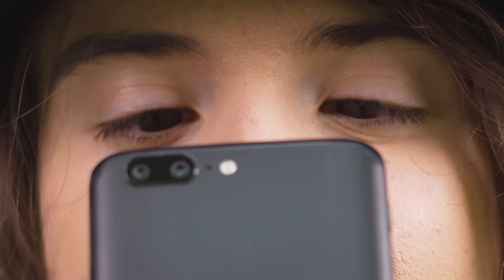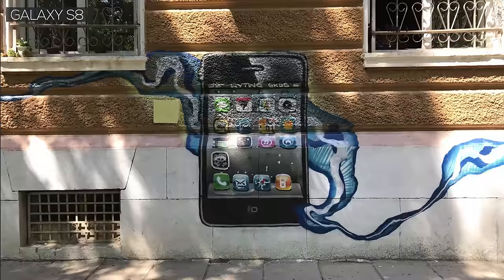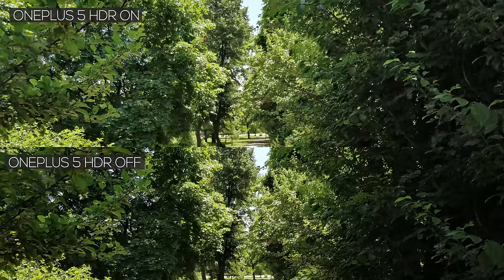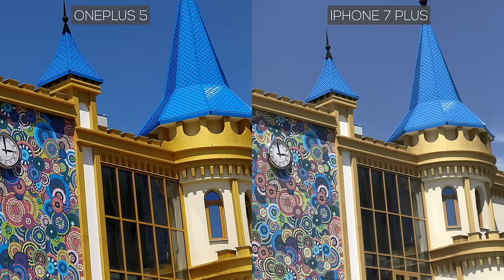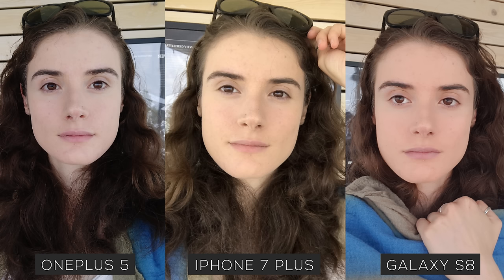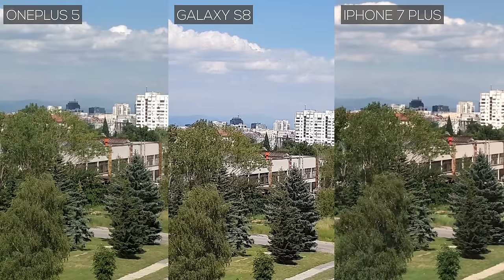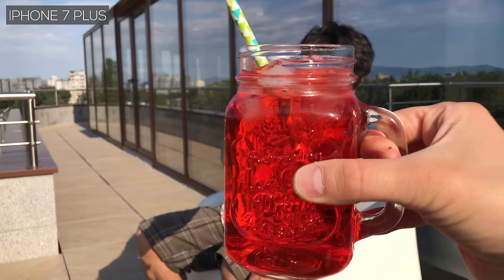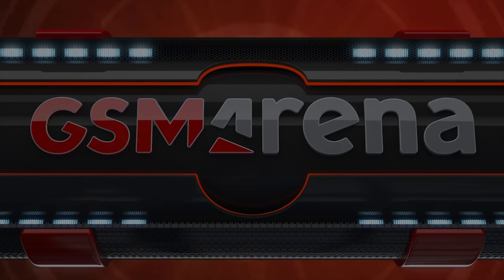Camera battle: OnePlus 5 vs. Galaxy S8 vs. iPhone 7 Plus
How about a CAMERA BATTLE? Is the S8 still king of the phone cameras? Or does the Oneplus have what it takes to outshoot it? And is the aging iPhone flagship still up to snuff? Let's find out!